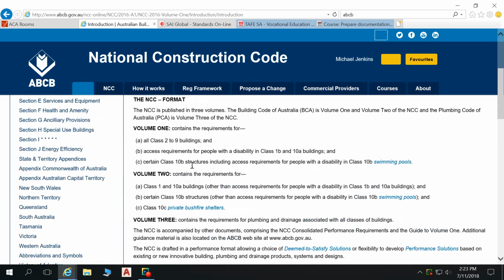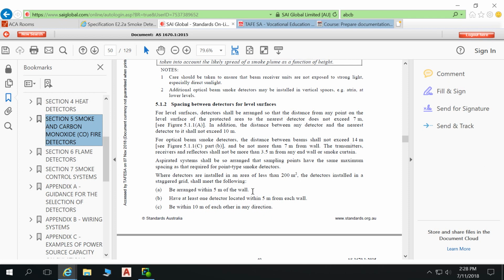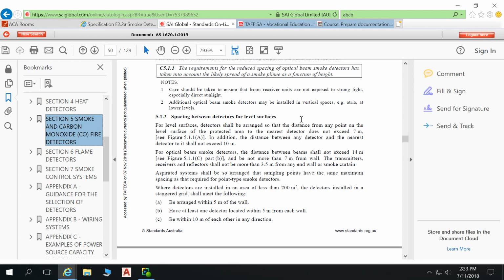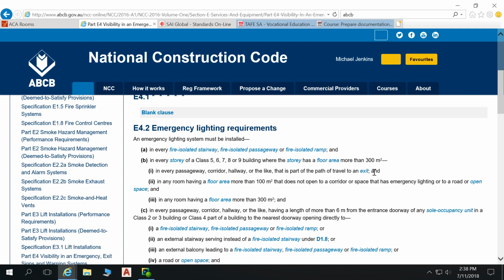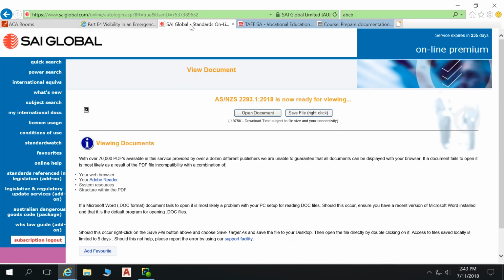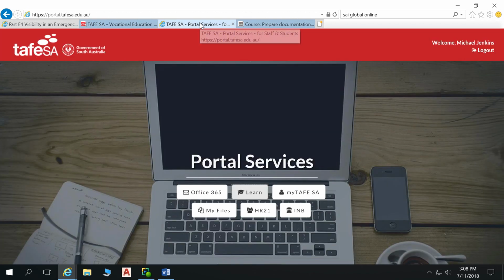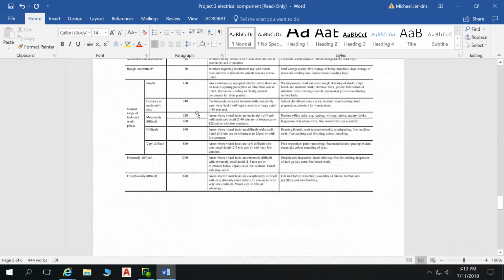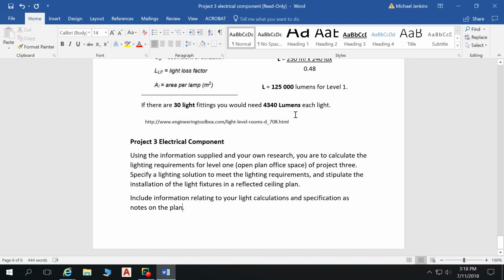Building fire&lighting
Description